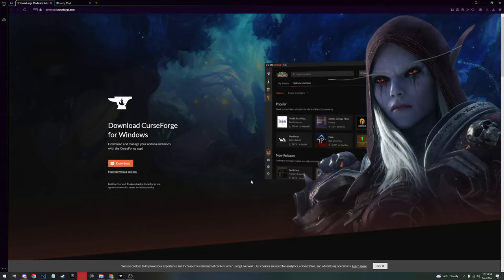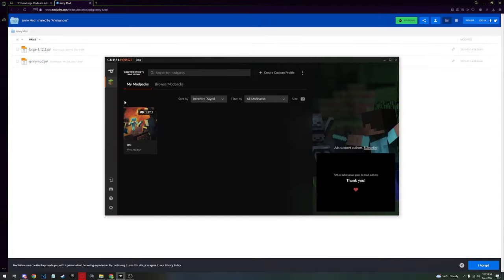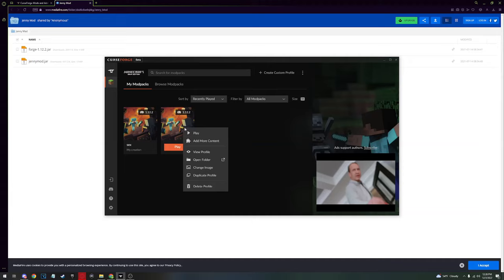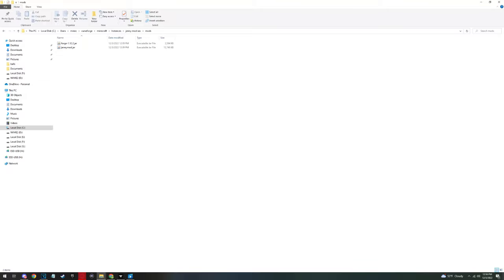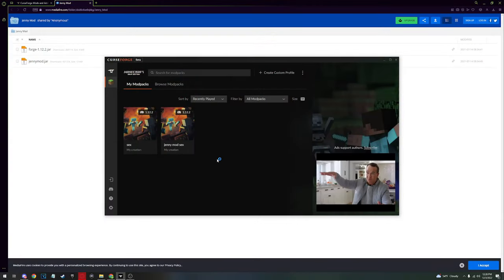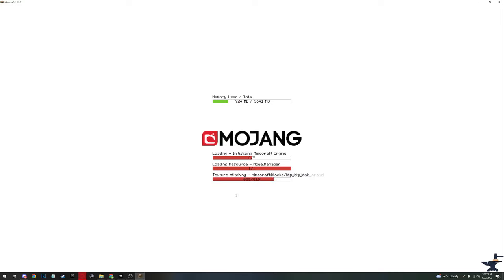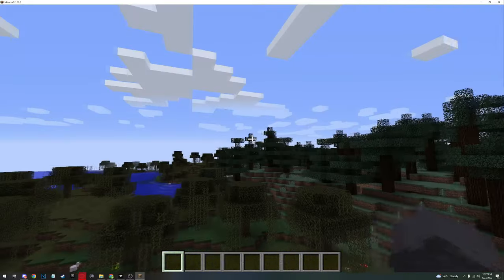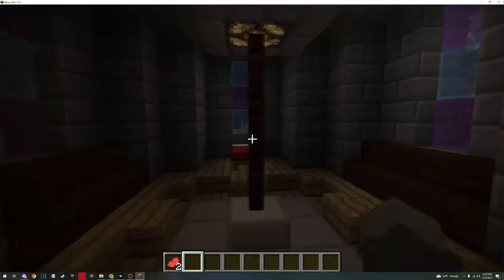How to Install Minecraft Sex Mod (Jenny Mod)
Friends
Goku
TheBobofRosses